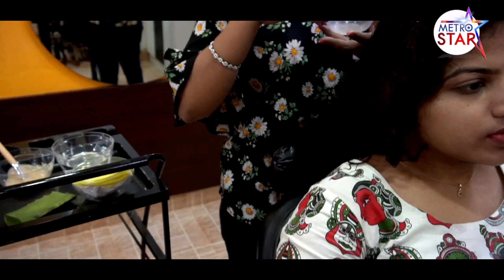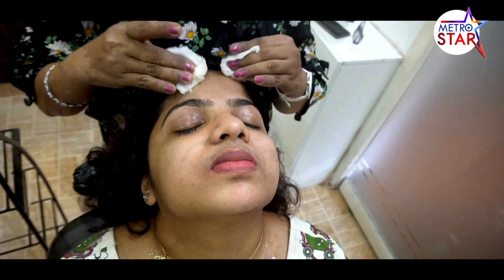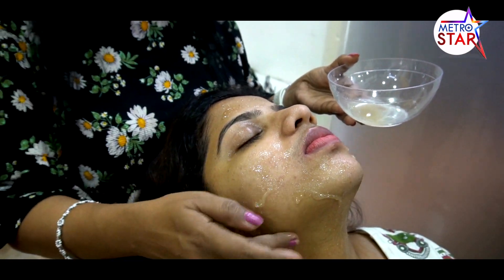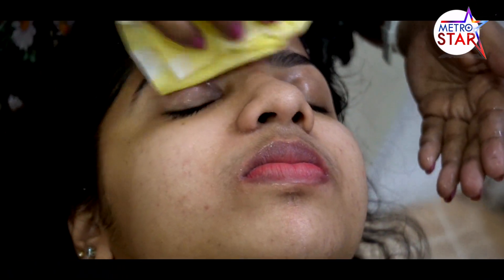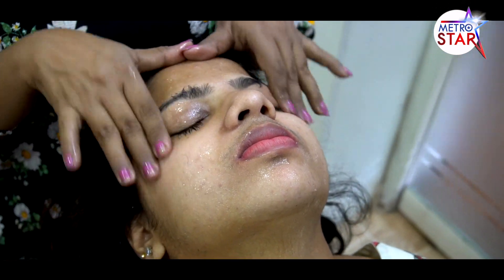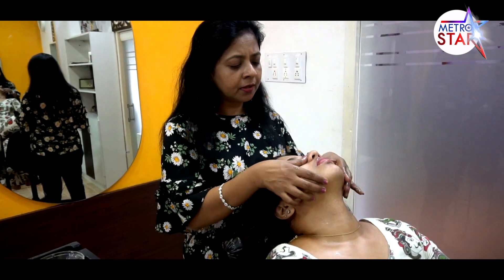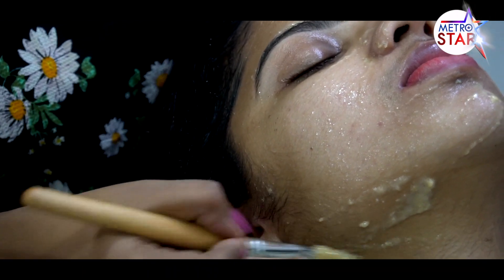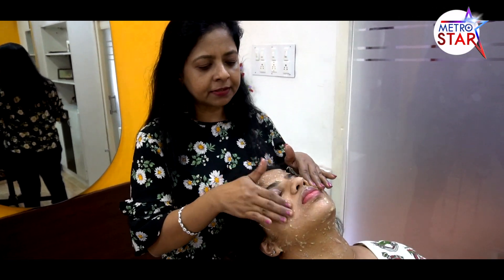Aloe Vera Facial ഹോ; ഇത്രയും സിമ്പിളായി ഫേസ്‌പാക്ക് ഉണ്ടാക്കാമോ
ഞൊടിയിടയിൽ മുഖം തിളങ്ങണോ?
അലോവേറയുടെ ഫേസ്‌പാക്ക് ഫലം  കണ്ടുനോക്കൂ

@Metro Star